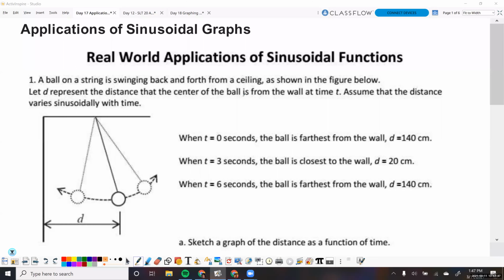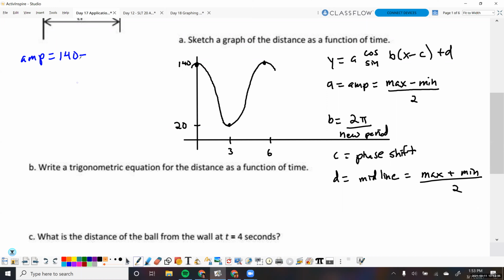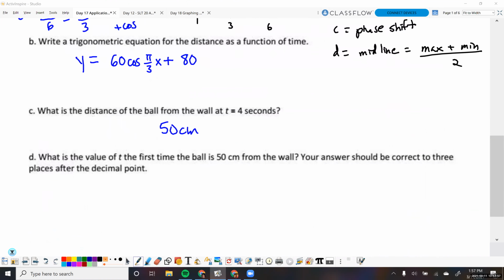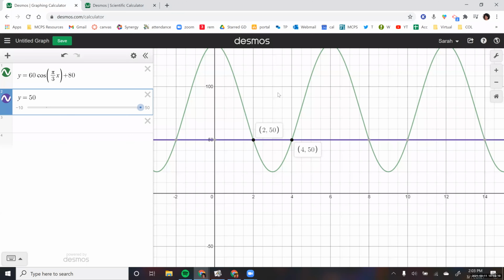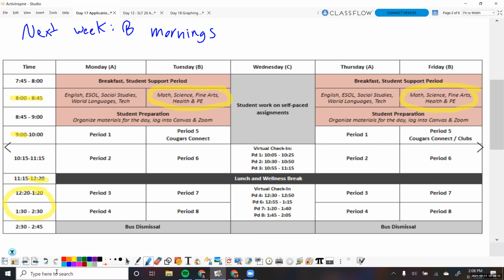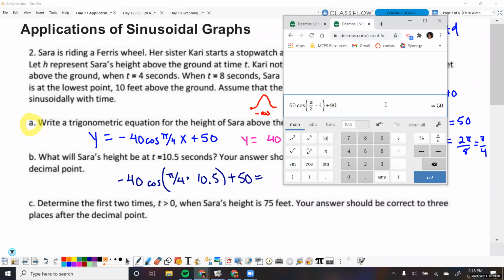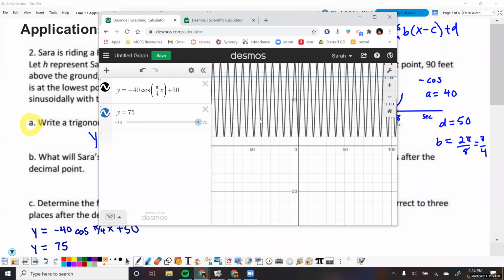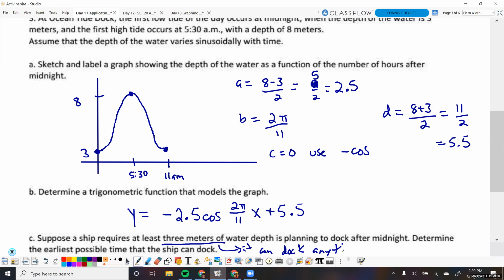Precalculus U3T1P2 Applications of Trig Graphs